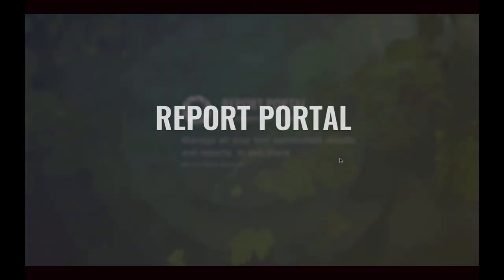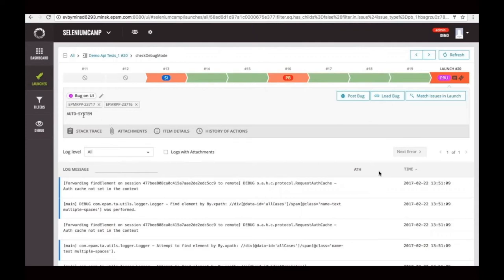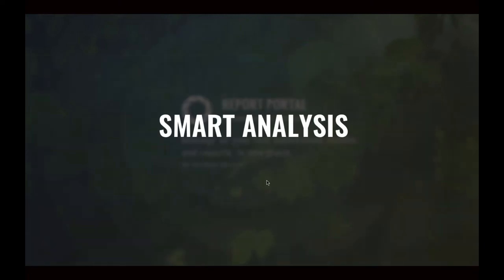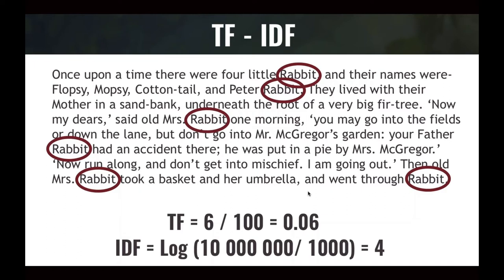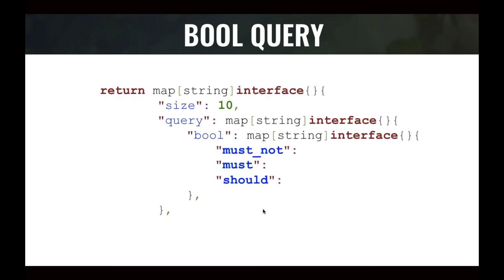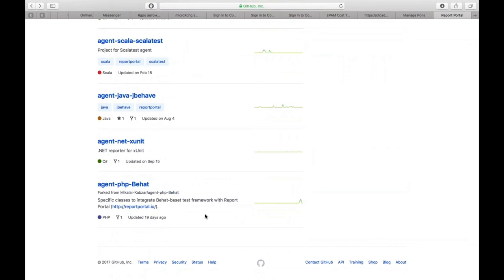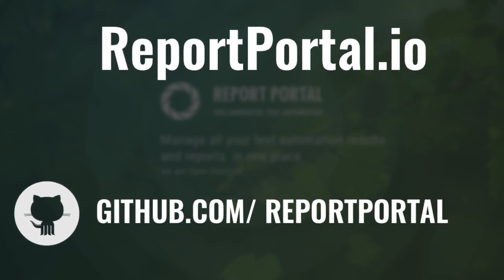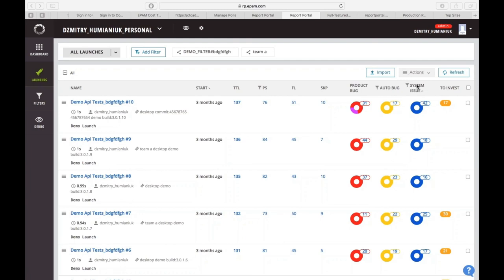[EN] ReportPortal + Machine Learning details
Full and long version of presentation. Contains 2 main parts:
・ReportPortal (idea, showcase, benefits)
・Machine Learning (kNN) algorithm explanation

2:00 ReportPortal
5:20 Ideas behind RP
7:40 Showcase
23:05 Benefits
28:15 Smart Analysis - Machine Learning
31:20 ML - basis
51:00 Implementation details
1:01:00 Questions